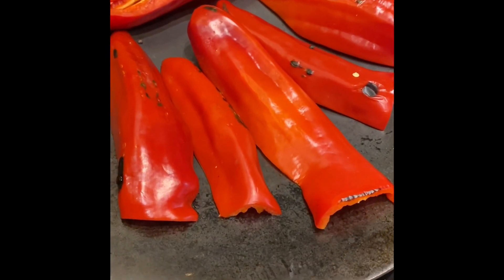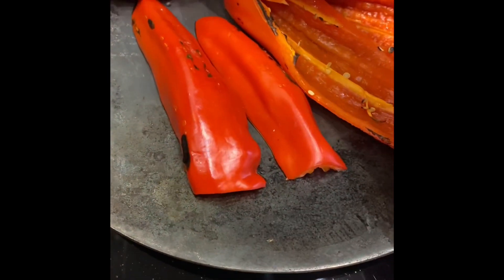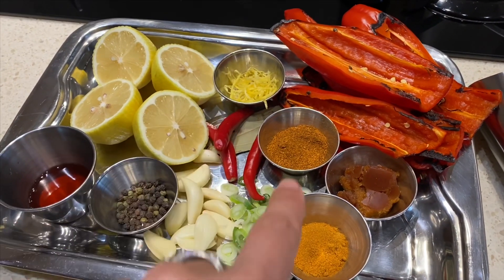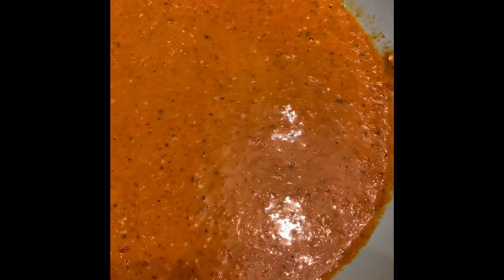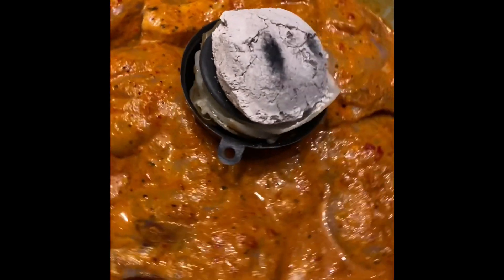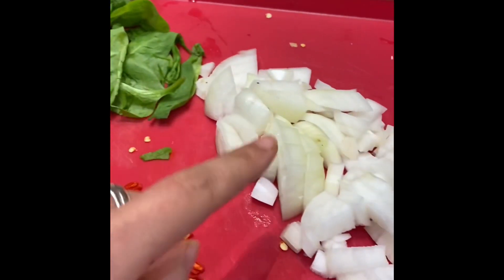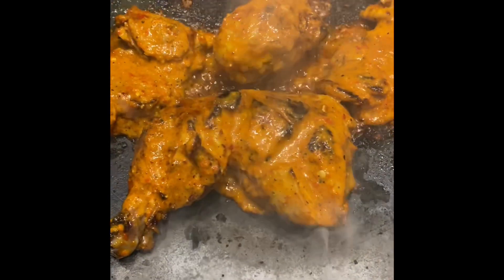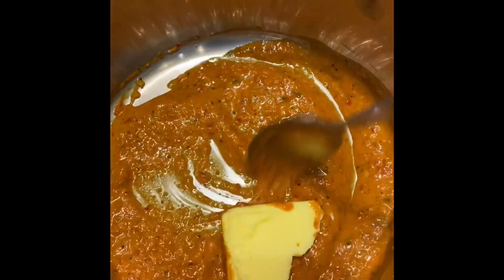Portuguese Style Nandos Chicken🔥🔥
This dish pays homage to the iconic style of Nandos chicken which is known all over the world. This recipe shows you how to recreate the dish at home with all the original flavors.